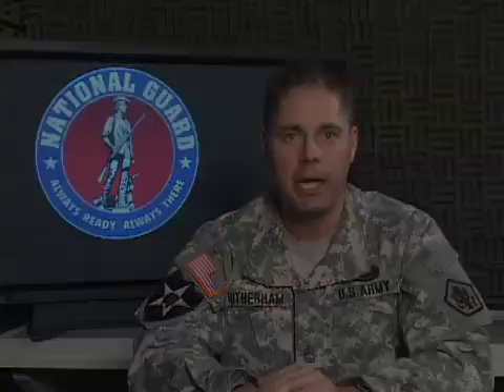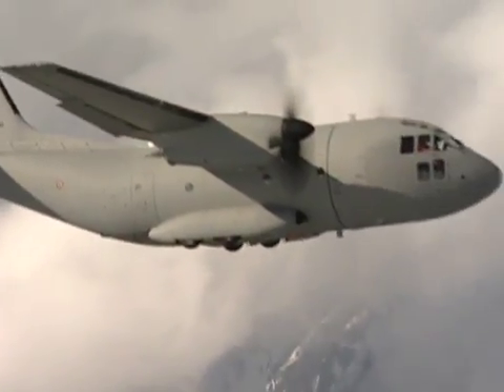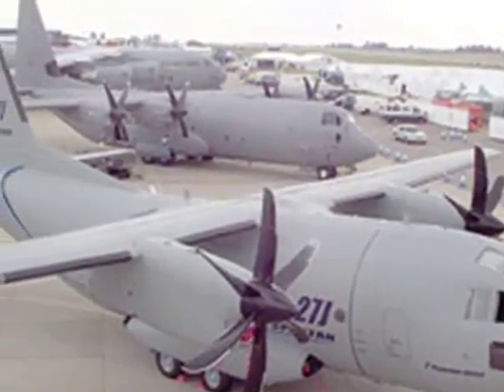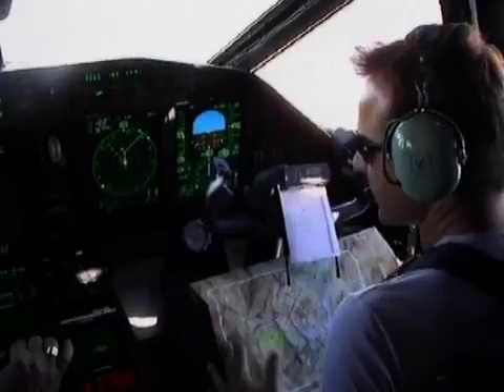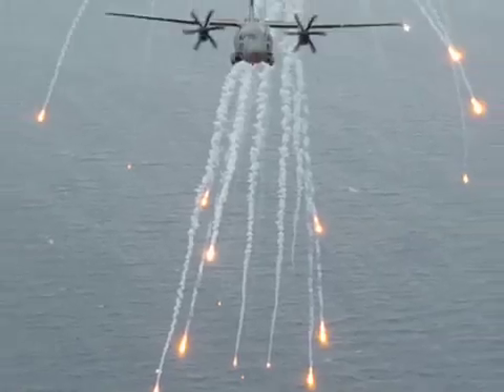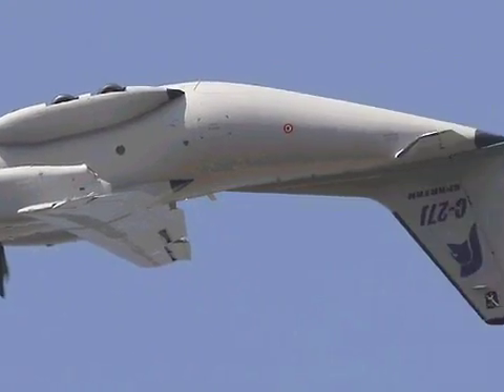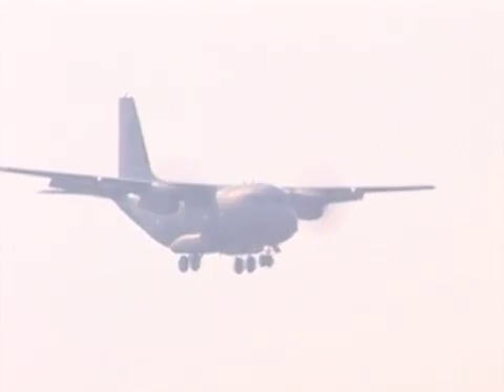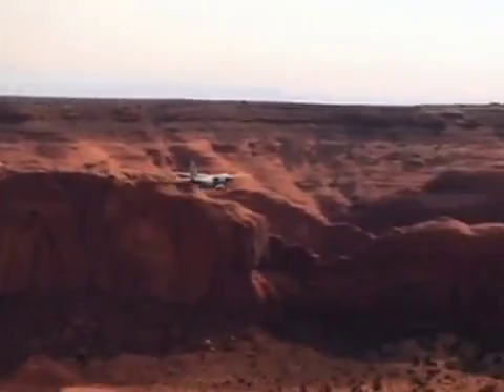Gear Zone: C-27J Spartan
The Air National Guard Gear Zone highlights upcoming technology and equipment which will help keep ANG on the leading edge.  This segment features the C-27J Spartan aircraft.